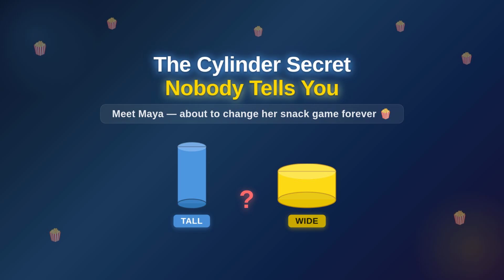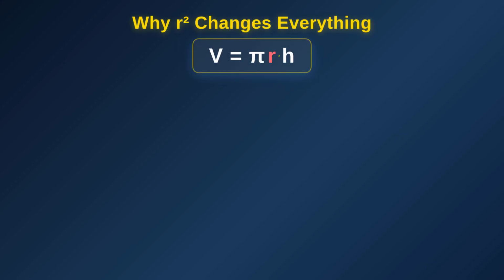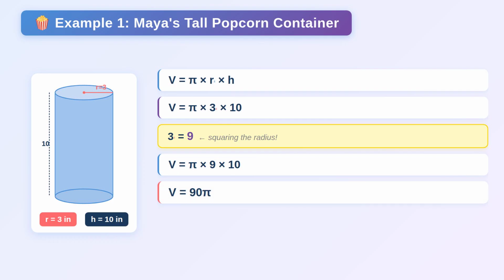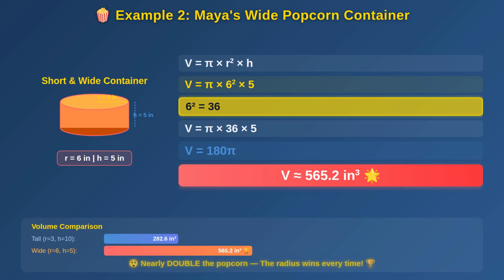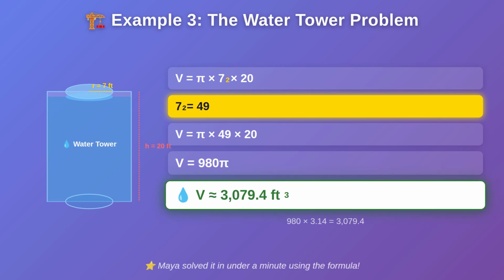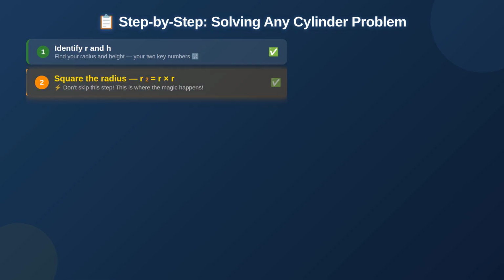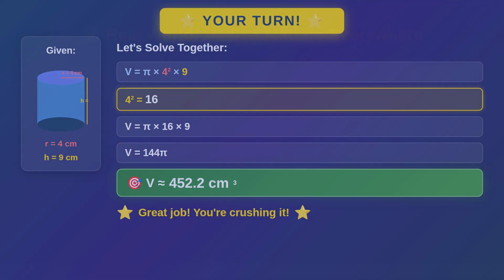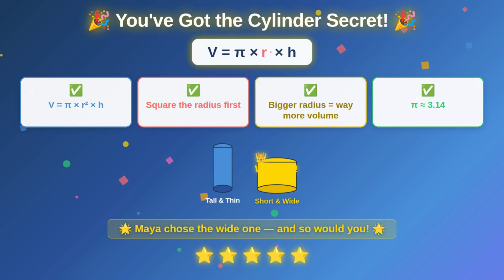Most People Get This Wrong: Cylinder Volume & The Radius Secret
Ever wondered why that wide, short popcorn container *feels* like it holds more than the tall, skinny one, even if their dimensions seem similar? Most people fall for this common math trap when calculating the volume of a cylinder! This video reveals the crucial secret behind cylinder volume: why the radius matters far more than the height.

We'll break down the cylinder volume formula (V = πr²h) and expose the powerful 'r-squared effect' that changes everything. See exactly how a small change in radius can drastically increase or decrease the total volume. Through engaging examples, from Maya's popcorn dilemma to massive water towers, you'll learn step-by-step how to confidently calculate cylinder volume, and even work backward to find the radius from a given volume.

This isn't just about memorizing a formula; it's about understanding a fundamental principle of geometry that appears everywhere, from engineering to everyday choices. Whether you're a student looking for math help, a parent supporting learning, or a math enthusiast who loves a good puzzle, you'll gain a deeper insight into this essential concept. Master the volume of a cylinder and never fall for the radius trap again!